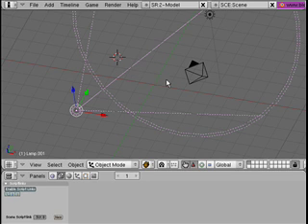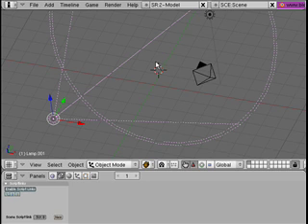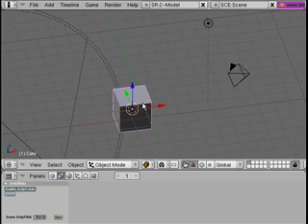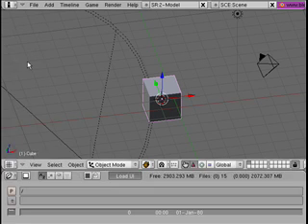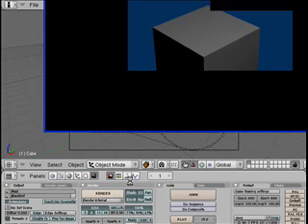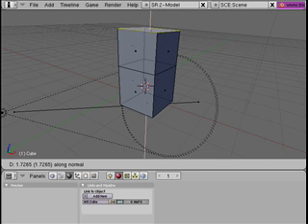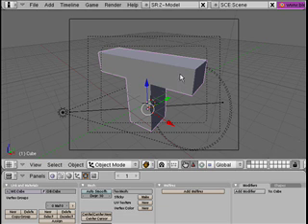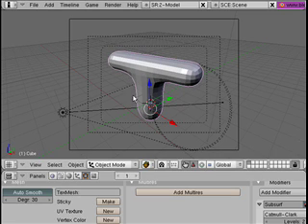Introduction to Blender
A bare bones intro to Blender, the open source 3D modeling and animation program.